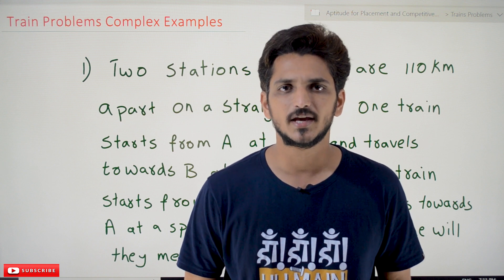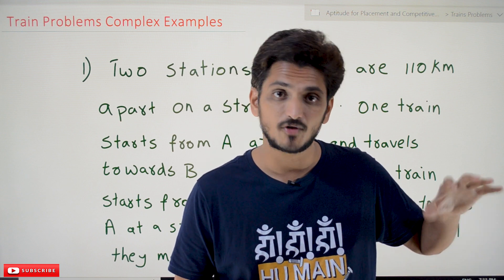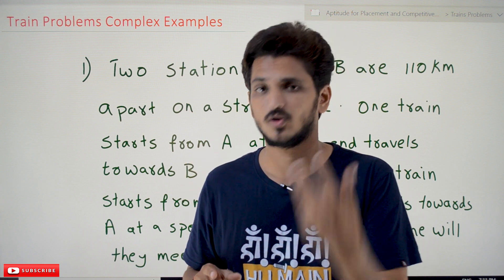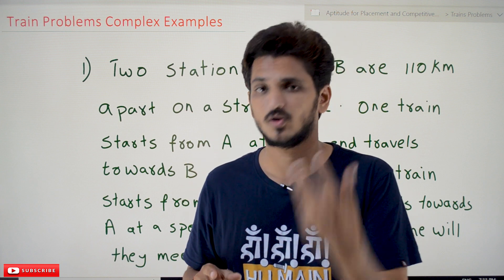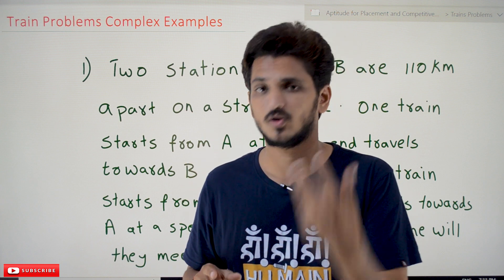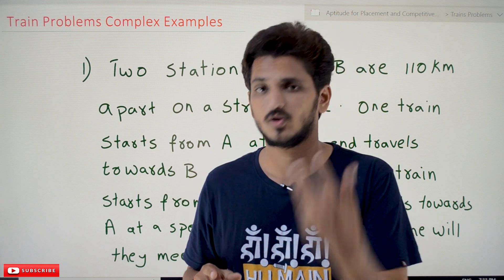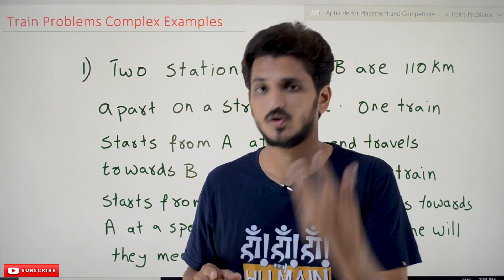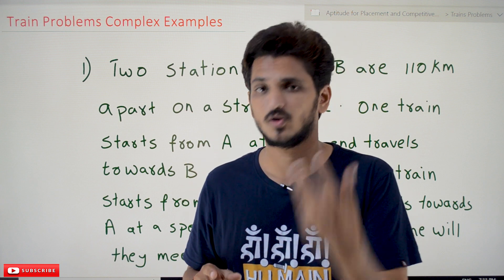Train Problems Complex Examples || Lesson 2.6 || Aptitude & Reasoning || Learning Monkey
Train Problems Complex Examples
In this class, We discuss Train Problems Complex Examples.
The reader should have prior knowledge of train ratio formulae. Click Here.
Example 1:
Two stations, A and B, are 110 kilometers apart on a straight line.
One train starts at station A at 7 am and travels towards B at 20 kmph.
Another train starts at station B at 8 am and moves towards A at 25 kmph.
At what time will they meet?
Solution:
The below diagram shows the graphical intuition of the example.
One train starts at 7 am, and another at 8 am, one hour after the first train.
Important: By the time the two trains met, they covered the distance between A and B. Key point explained during the formula.
Assume: They met x hours after 7 am.
The train starts at A and travels x hours; the train starts at B and travels x-1 hours.
Distance covered by train started at A = 20x
Distance covered by train started at B = 25(x-1).
The distance covered by both the trains before they met = 110.
20x + 25(x-1) = 110
x = 3
The train met at 10 am.
Example 2:
A train X starts from M at 4 pm and reaches G at 5 pm.
Another train, Y, starts from G at 4 pm and reaches M at 5:30 pm.
The two trains will cross each other at one time?
Solution:
Assume: the distance is x.
Before the two trains meet, assume the two trains travel y hours.
Both trains cover a distance x before they meet.
The above three points help to solve the example.
Time by X to cover x distance is 1hr.
Time by Y to cover x distance is 3/2 hour.
Speed of X = x/1 kmph
Speed of Y = x/(3/2) kmph.
Assume: They met y hours after 4 pm.
xy + 2xy/3 = x
y(1 + 2/3) = 1
y = 3/5 hour
y = 36 minutes.
They met at 4:36 minutes.